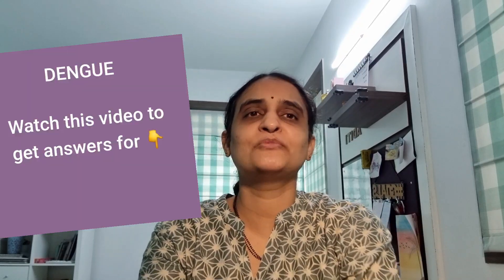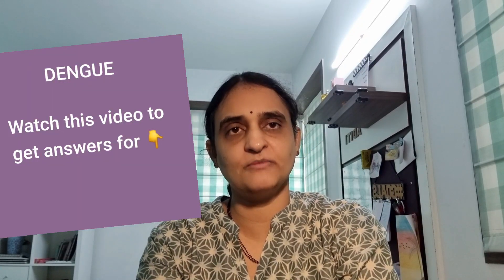Everything that a parent needs to know about Dengue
DENGUE

Watch this video to get answers for 👇

When do you suspect Dengue fever?

What are the warning signs which tell us that Dengue is getting severe?

What is severe Dengue?

How should a parent take care of her child during Dengue?

When should the parent reach out to the doctor?

What exactly causes severe Dengue?

What is the treatment for uncomplicated Dengue?

What is the treatment for severe Dengue?

Do you have to give papaya extract to children with Dengue?

When do you admit your child?

When are platelets transfused?

What medicines are not to be given?

What is the importance of hydration in Dengue?

Dr Sivaranjani Santosh